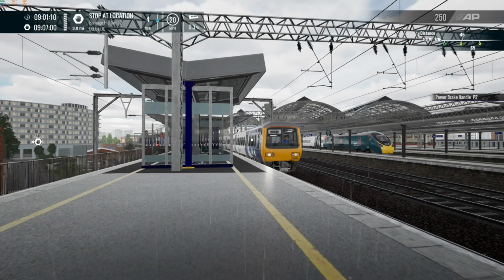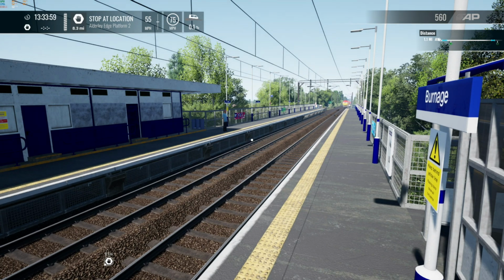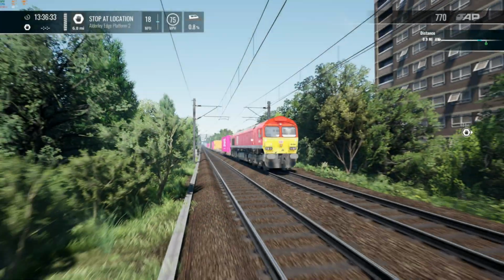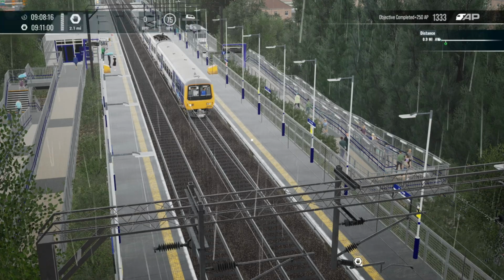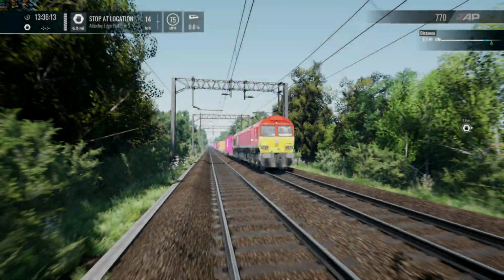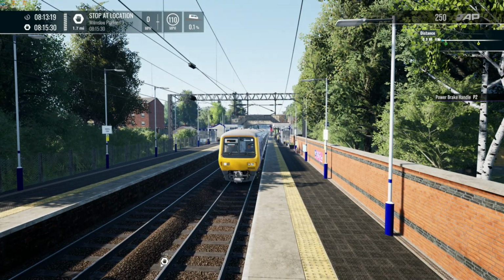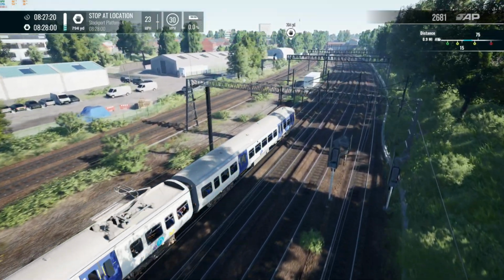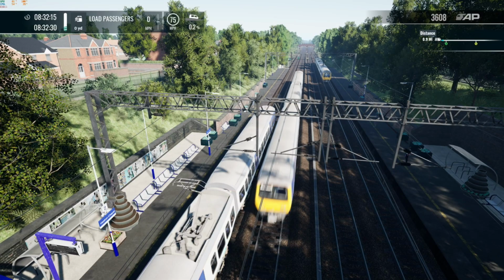Manchester Airport Commuter – Is It Worth It? | Train Sim World 5 Review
Experience an in-depth exploration of the Manchester Airport Commuter route in Train Sim World 5 — the first official TSW route from Alan Thomson Simulations! Spanning 27 miles between Manchester Piccadilly and Alderley Edge, this route features meticulously detailed stations, dynamic layered traffic, and two exciting paths via Stockport and Manchester Airport. In this thrilling review, we’ll uncover:

Route layout and key features 🛤️
Rolling stock and AI layers 🚆  T
The breathtaking Stockport Viaduct and Edgeley Junctions.
Five exhilarating scenarios and a full timetable mode 📅
Performance, accuracy, and what’s missing ⚠️

 Our final verdict: is it worth the price?  With the Class 323 leading the charge, plus additional DLC bringing in the Class 390, 350, 158, 150, and even the 87, prepare for a vibrant and dynamic rail corridor through the heart of South Manchester! 🟦